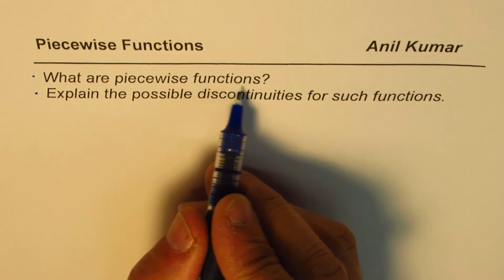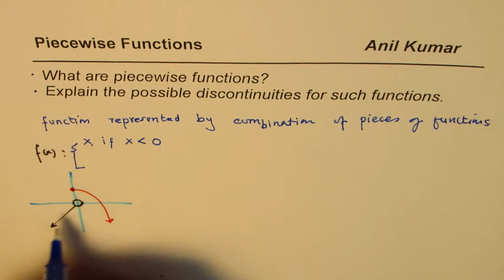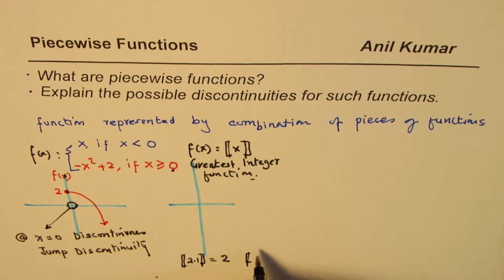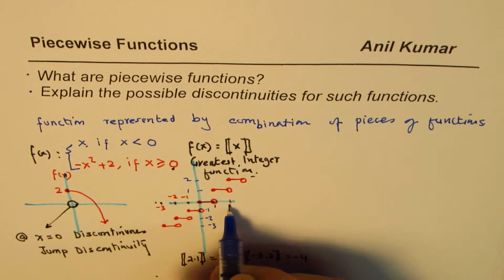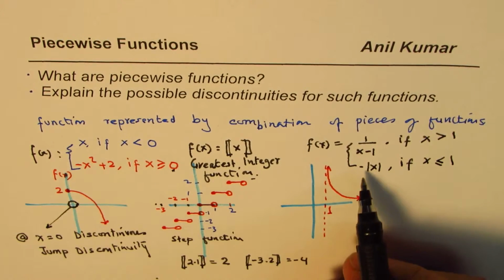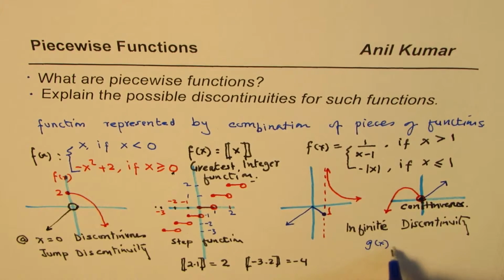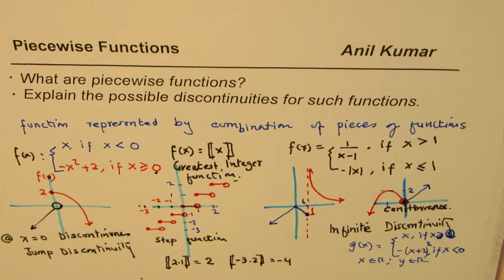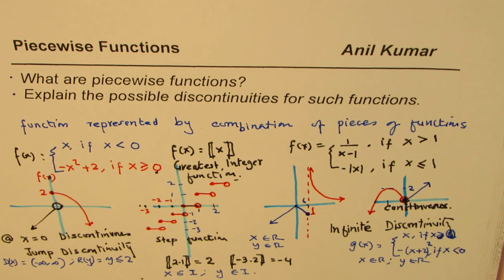Piecewise Function Concept with Possible Discontinuities Part 2